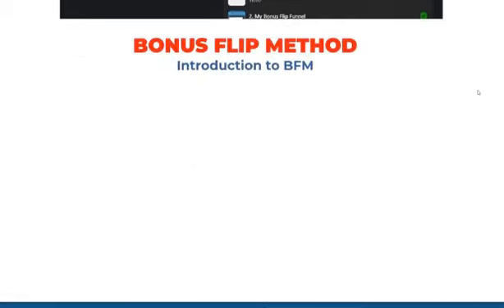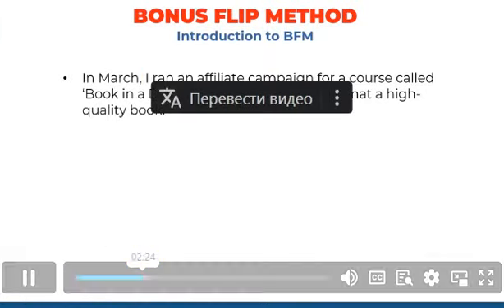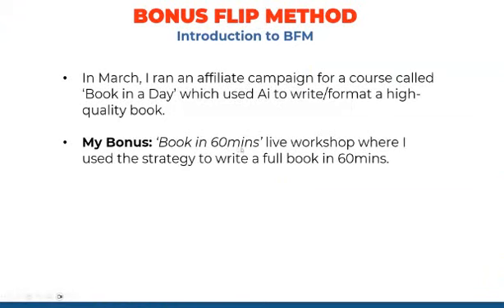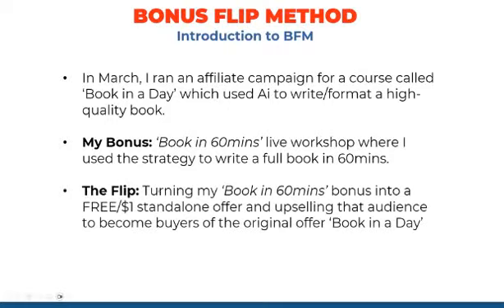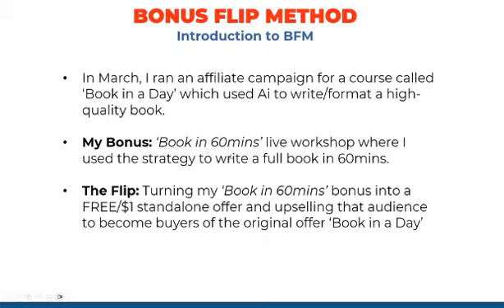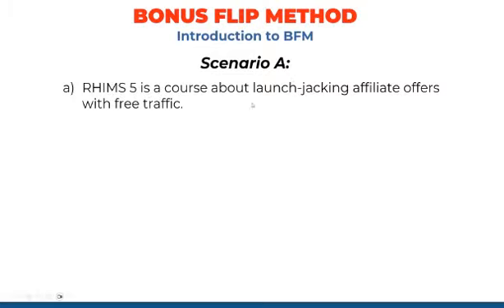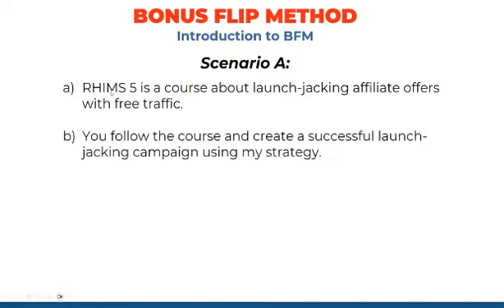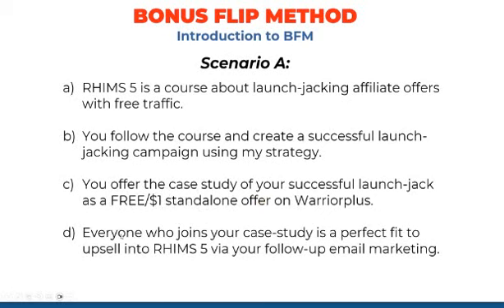Что такое метод бонусного флип